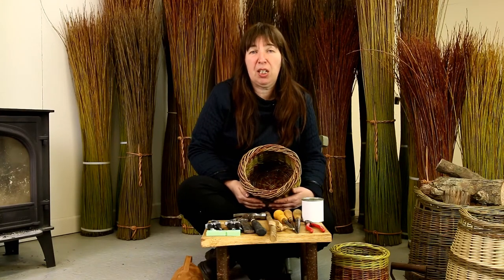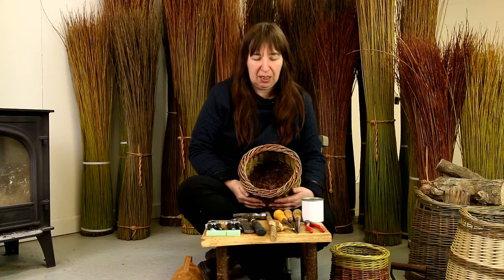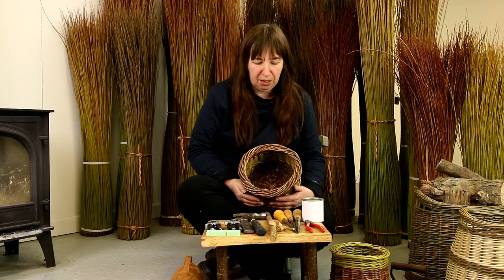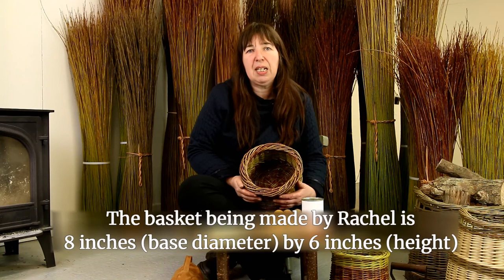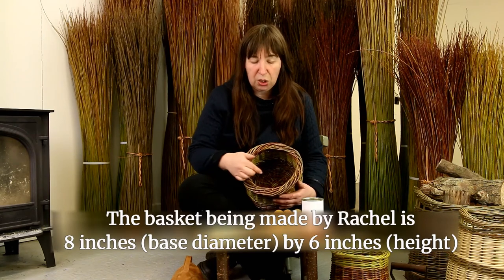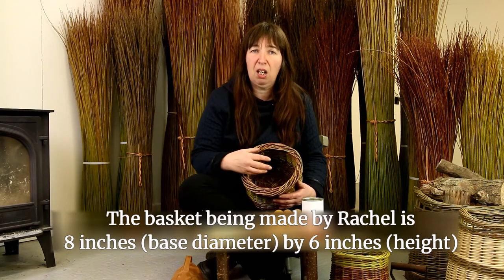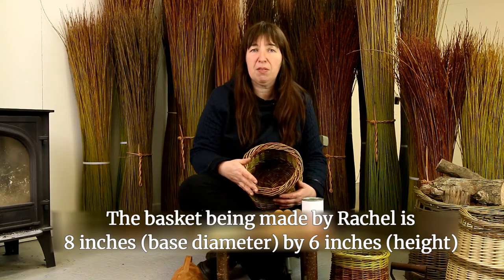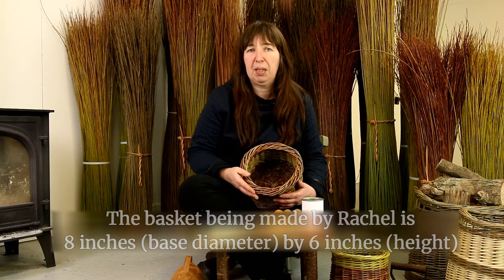How to weave a round willow basket - Trailer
This trailer shows what you can expect from our 'How to weave a round willow basket' tutorial. Clear, easy to follow instructions.